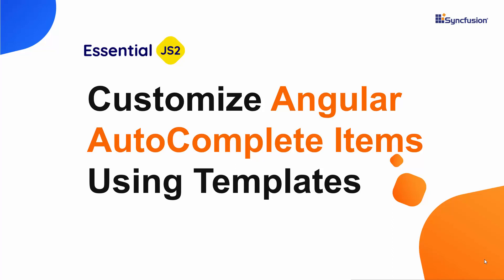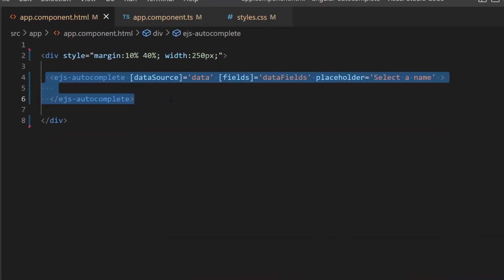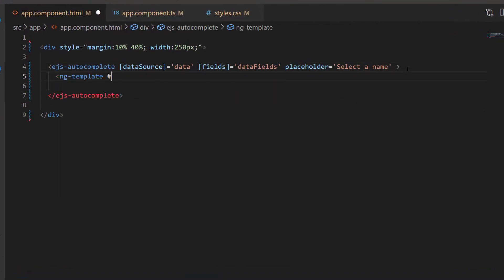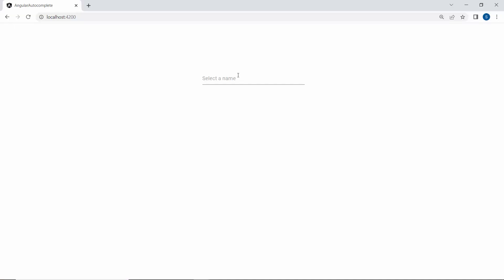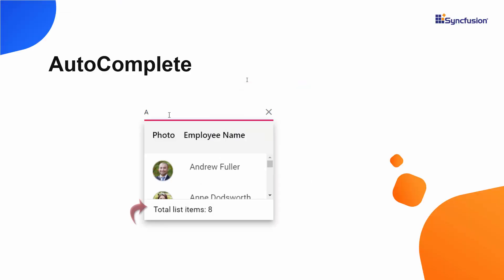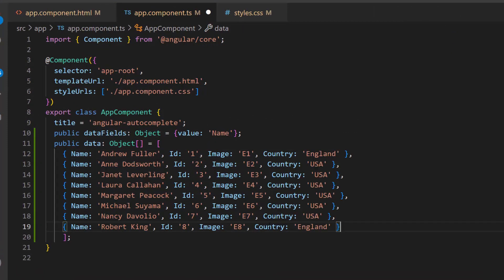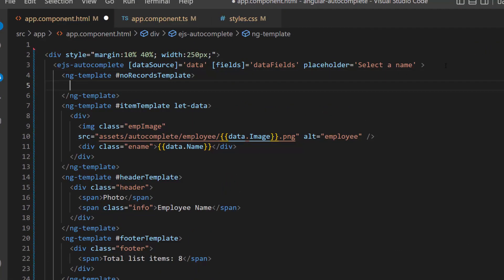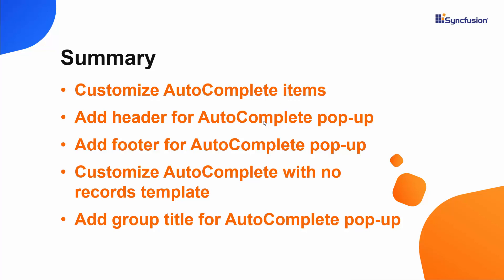How to Customize Angular AutoComplete Using Templates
Learn how to customize Syncfusion Angular AutoComplete component items using templates. In this video, you will learn how to customize Syncfusion Angular AutoComplete component items. You will see how to add a header and footer to the AutoComplete pop-up and how to customize the group title.

BOOKMARK DETAILS
[00:00] Introduction
[01:24] Customize AutoComplete item
[02:28] Add header to pop-up list
[03:07] Add footer to pop-up list
[03:40] Customize group title
[04:31] Customize AutoComplete with no records template